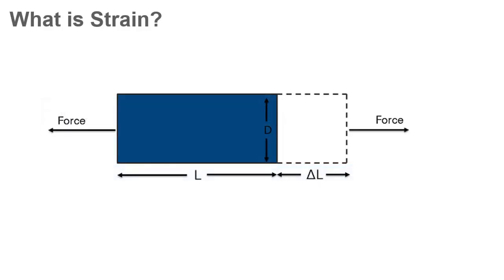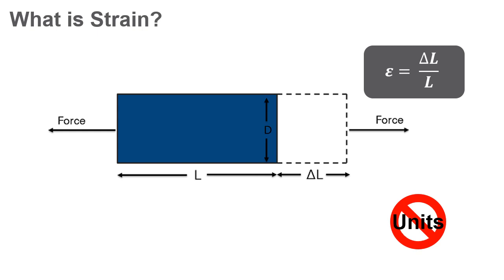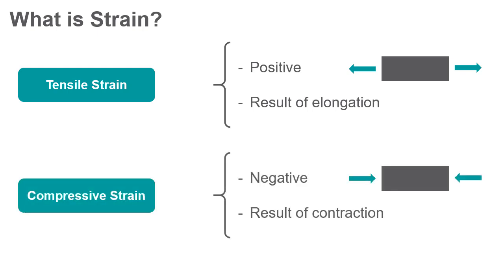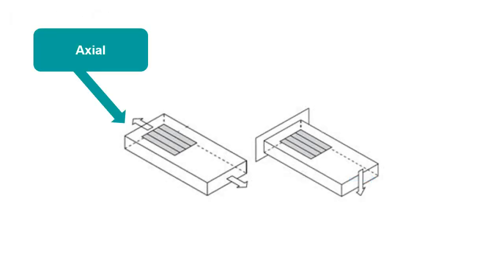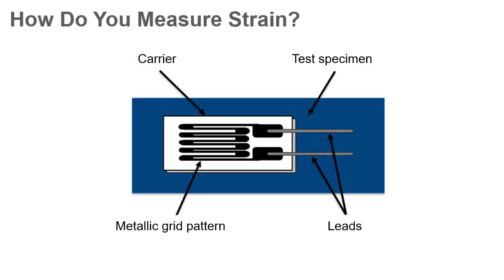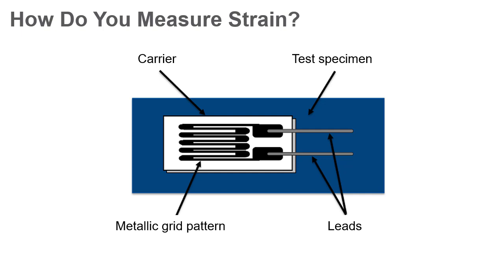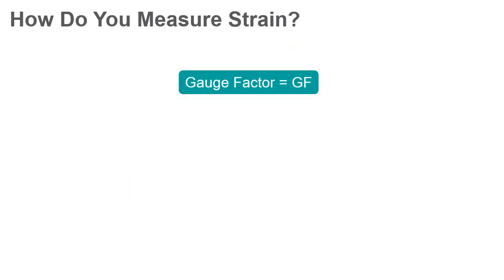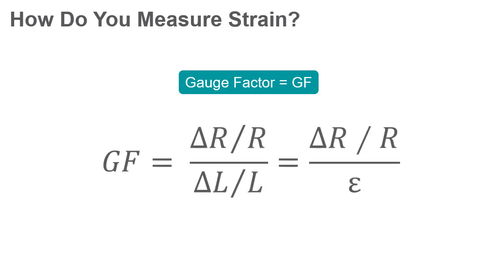Project Lab - Strain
This video discusses various types of strain and how to measure it.

This video is part of a series introducing topics for the course Measurement and Instrumentation. It accompanies the Measurement and Instrumentation courseware for the NI ELVIS III, found here: